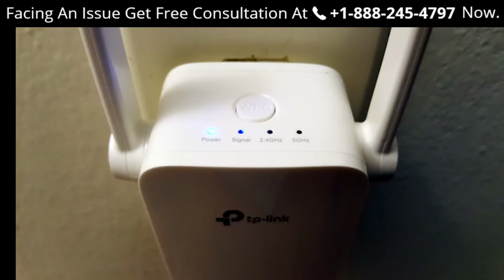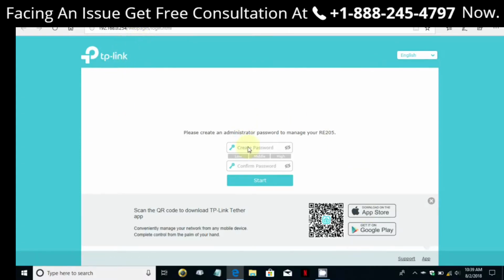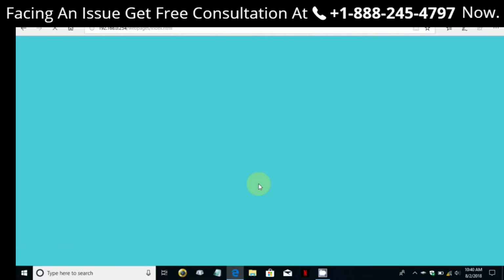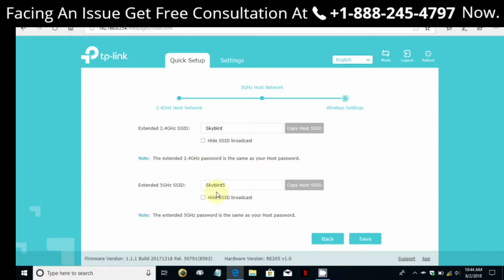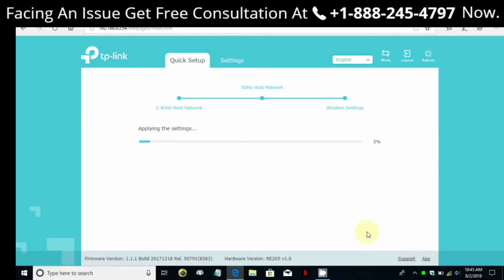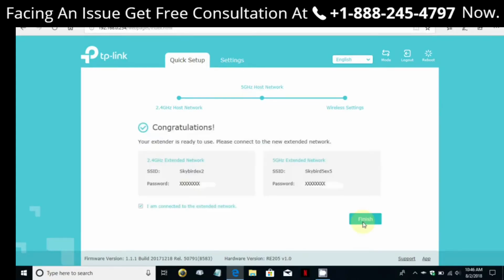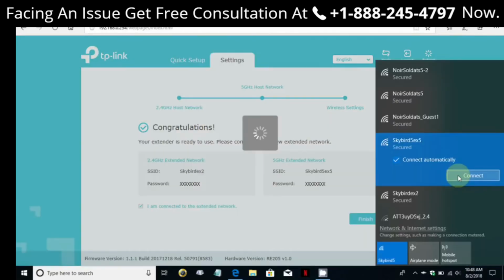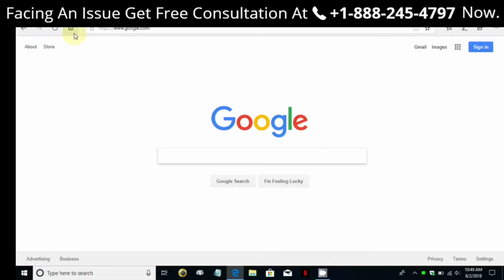Tp Link Repeater Setup | TP Link Range Extender Setup | tplinrepeater.net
In this video, you are going to learn how to setup your TP-Link Range Extender using tplinkrepeater.net in an easy way.